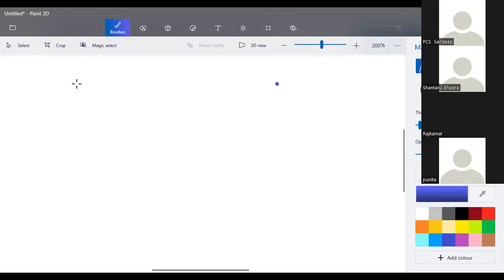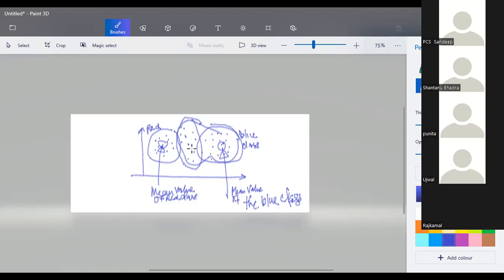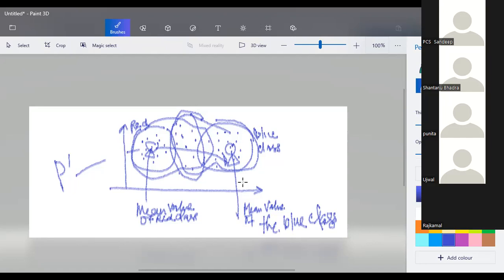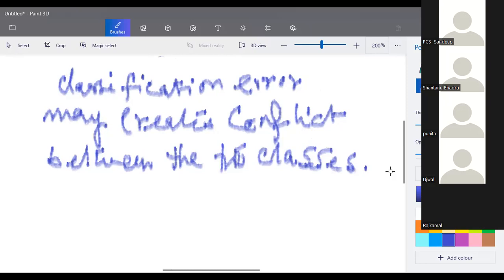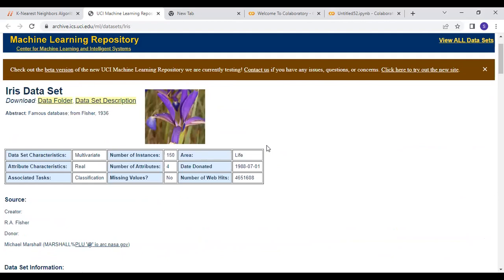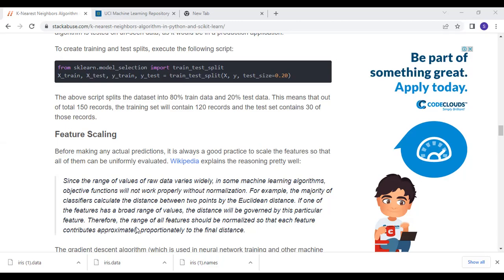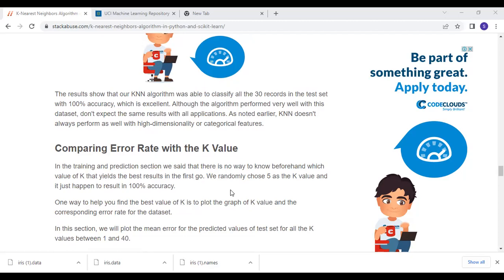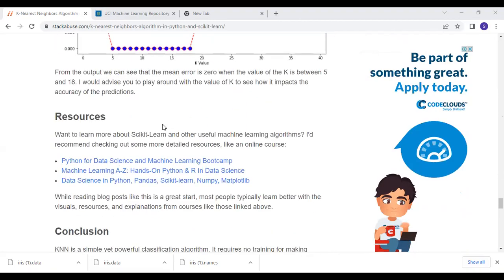Data Science Training Session 75 of Team 11,12 & 13 |PCS Global| as on 5th May 22